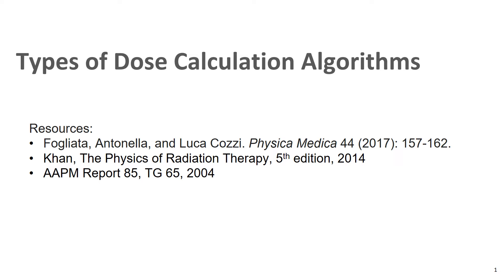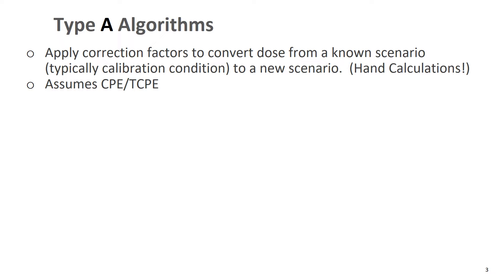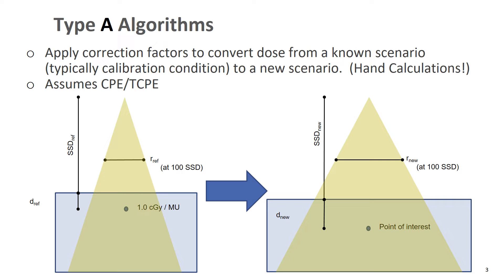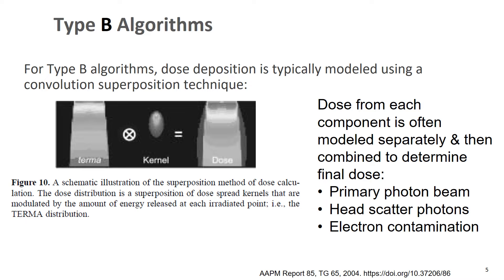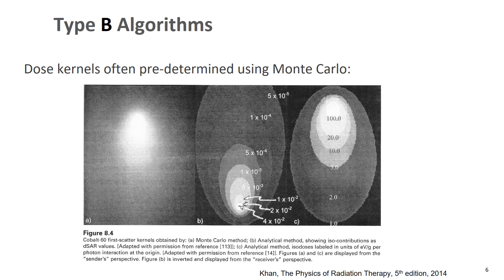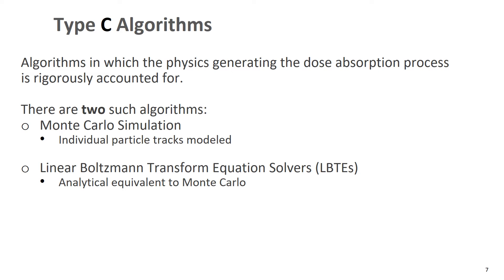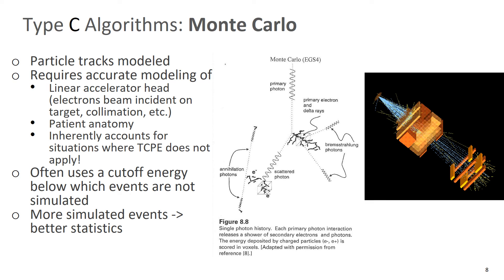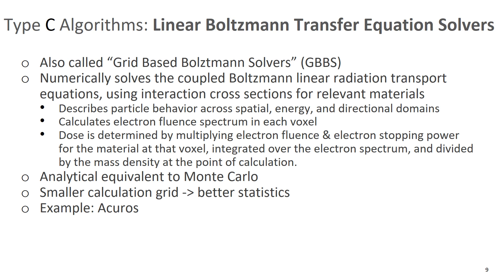Types of Radiotherapy Dose Calculation Algorithms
Overview of the three types of dose calculation algorithms used in radiotherapy.  This is part of a larger series of videos on Radiotherapy Dose Calculation